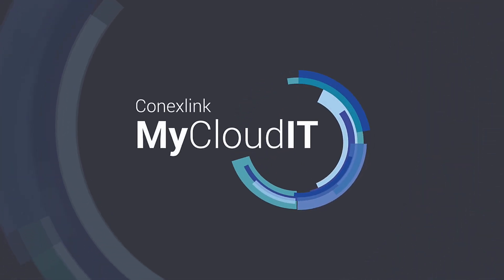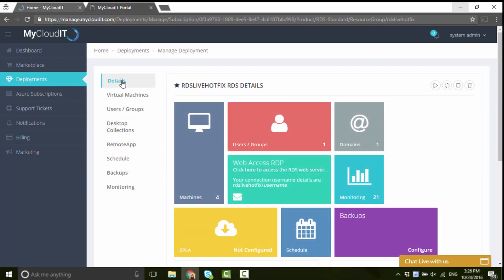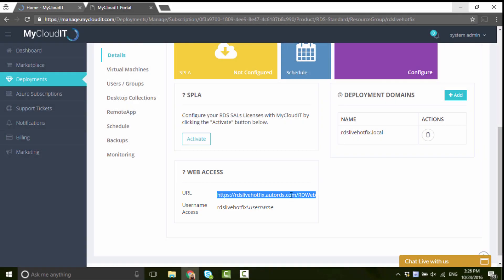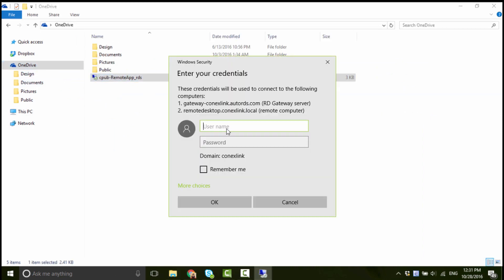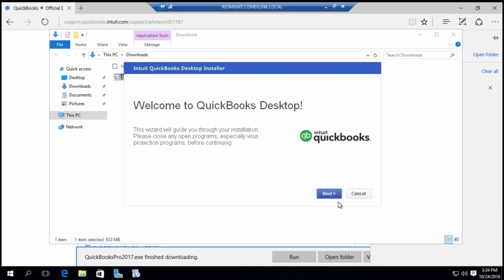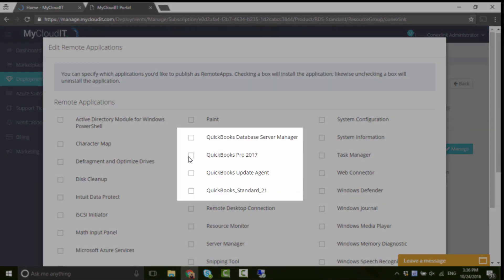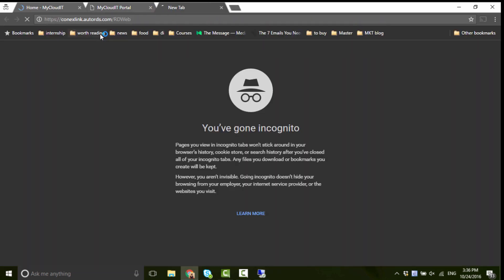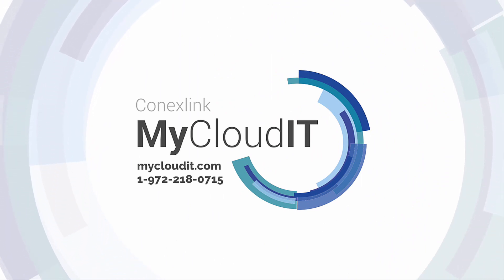MyCloudIT: How to Deliver a 3rd Party Application in Azure (Quickbooks)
In last video, we've showed you how to set up a remote app deployment with MyCloudIT. In this video, we'll show you step-by-step how to install a 3rd party application to your deployment. We use Quickbooks for this example, simply because we have the license and our company is using Quickbooks via our remote desktop.